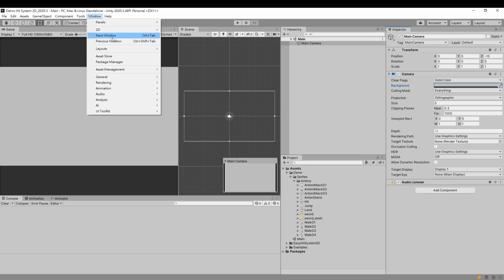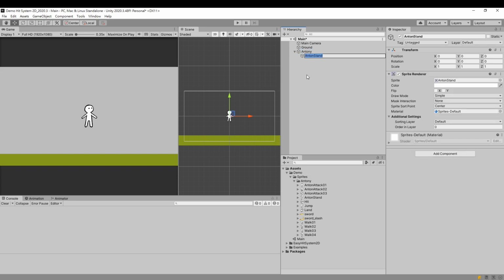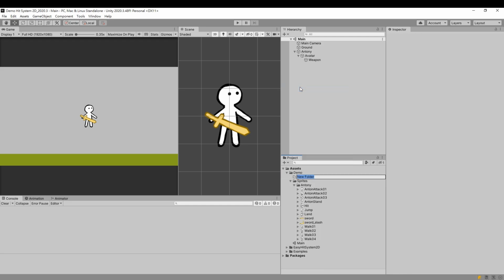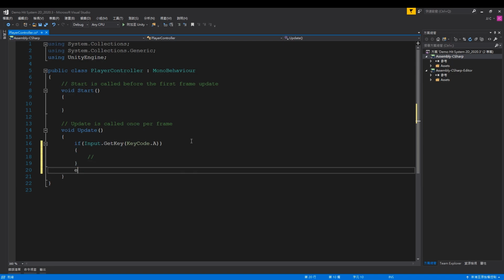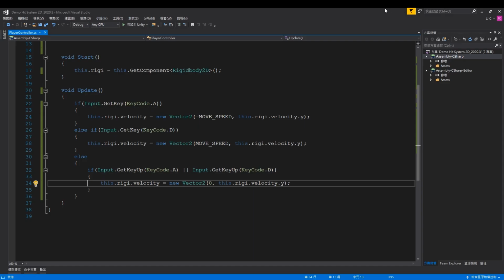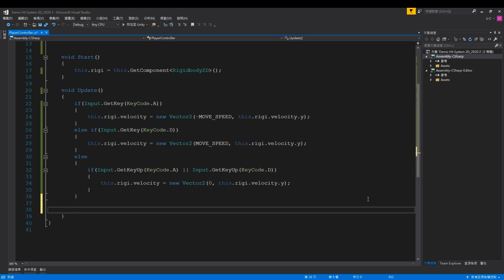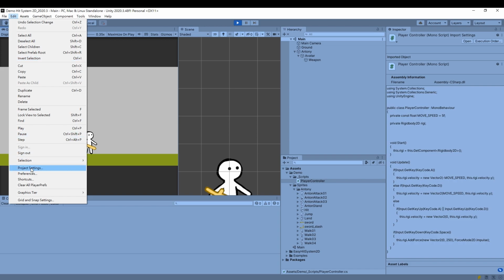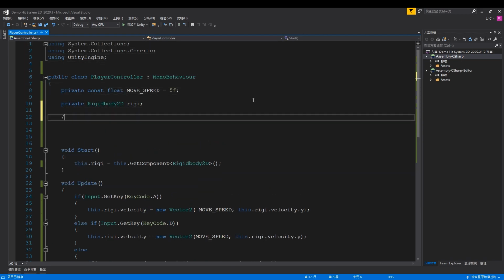[Unity] Build a 2D action game with Easy Hit System 2D - Tutorial 01 - Basic setting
The Easy Hit System 2D package is developed based on Unity's physics system. It provides a fast and convenient editor for you to implement attack collisions and hit effects.